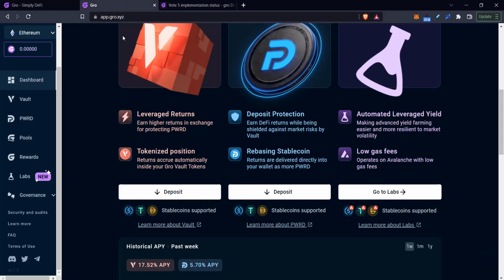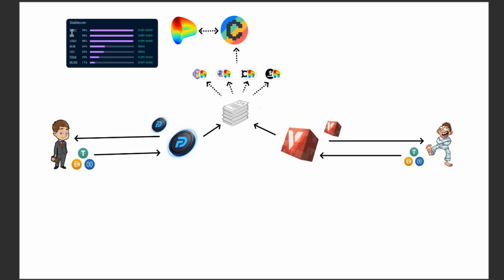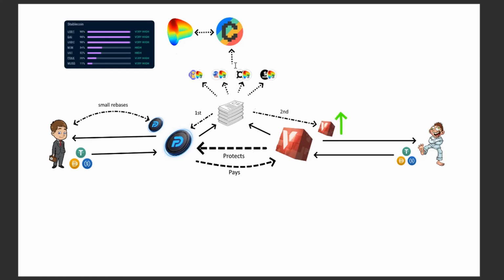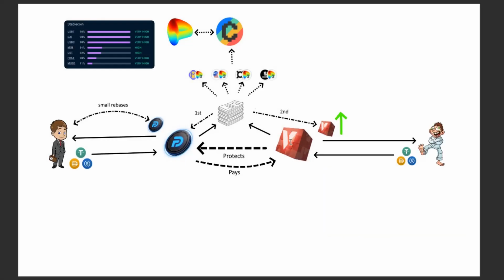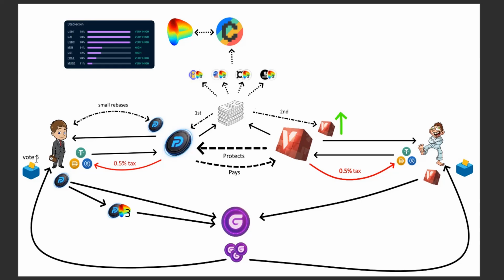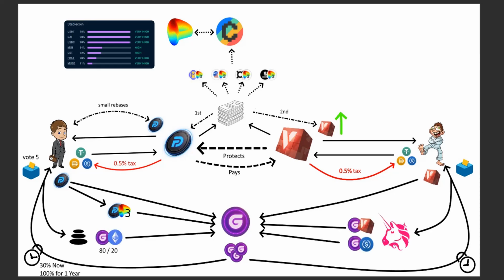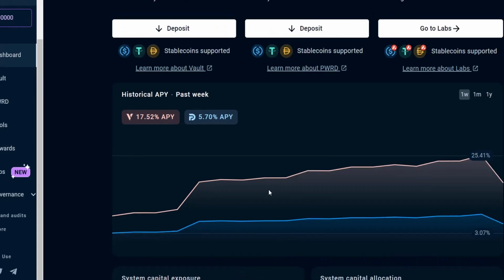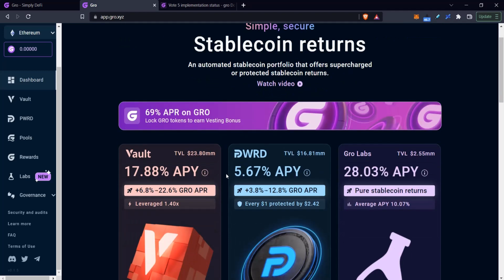GRO - Leveraged Yield and Deposit Protection - Earn on USDs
BTC: 3QYBEEwf4ZTnYzD8Kpp9VuyTqcUk6RBoFx